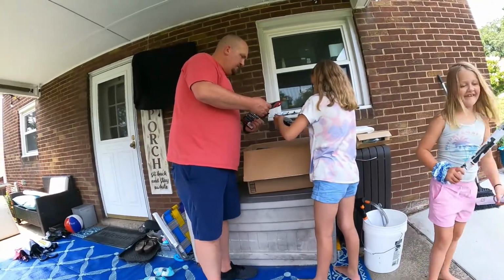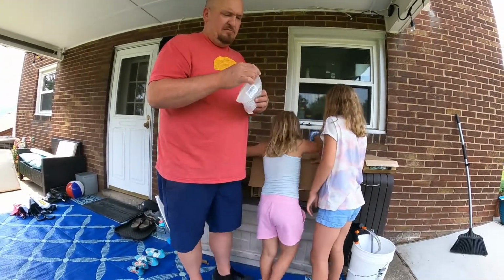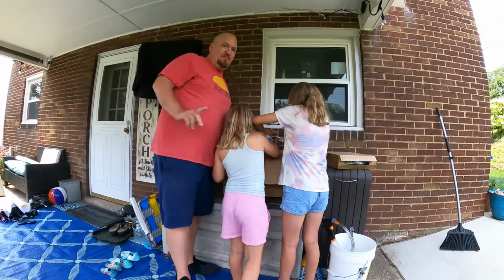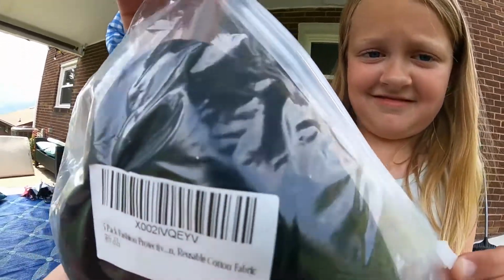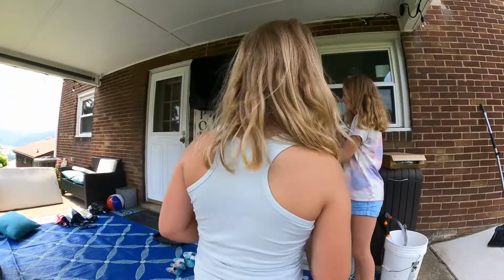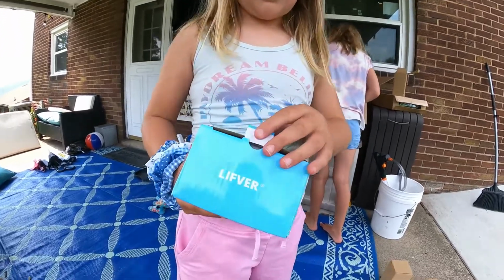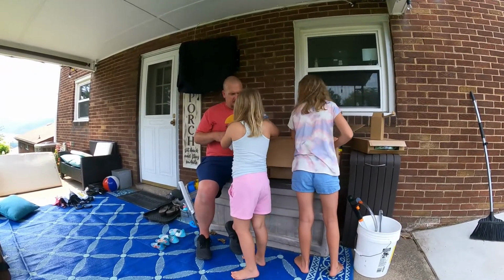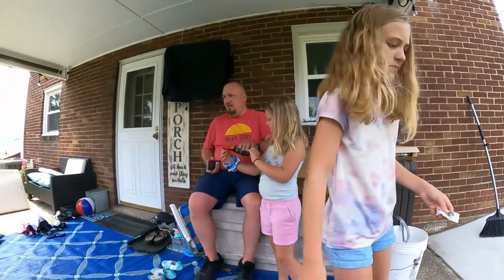Did This Mystery End Well?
We purchased two Amazon Mystery Boxes for $50 each.  This is video 2 of 2.  Let us know how what you think.

6x10 White Padded Envelopes
12"x16" Poly Bags
8.5x12 White Bubble Mailers
4x8 Teal Bubble Mailers
Rollo Printer
4x6 Rollo Printer Labels
11x6x6 White Shipping Boxes
Scotch Packing Tape
1080p High Definition Web Cam
USB Microphone
110lb Shipping Scale
Go Pro 9
10" Light Ring